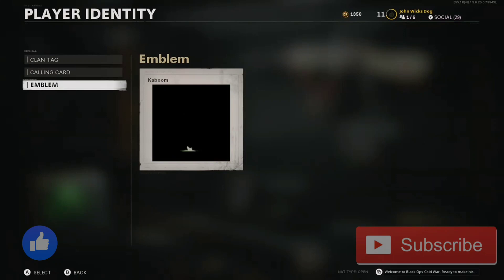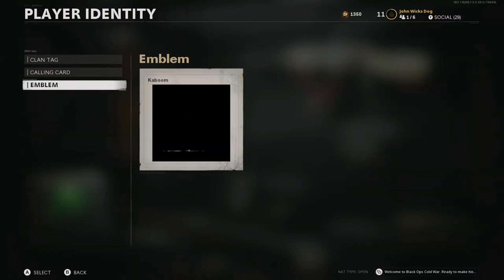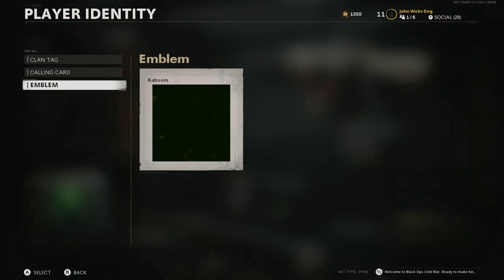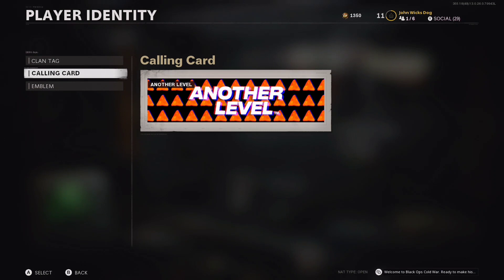Mountain Dew Animated Emblem - Doritos Calling Card - 2XP - Double XP Tokens - Call of Duty Cold War